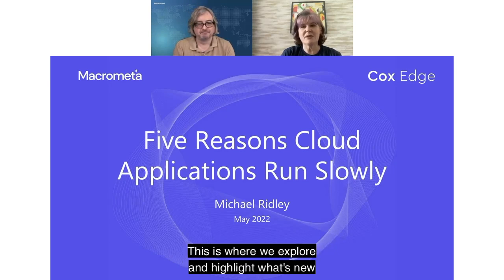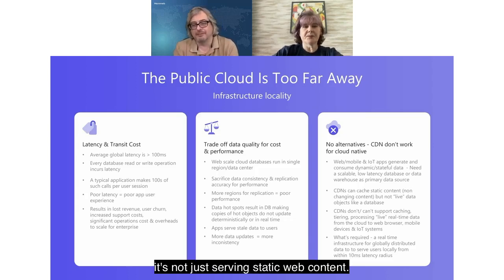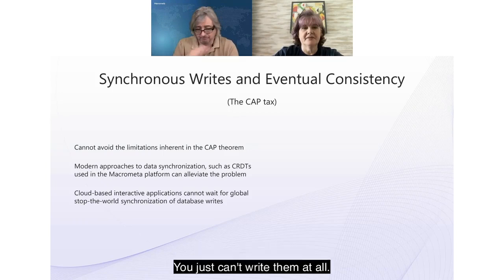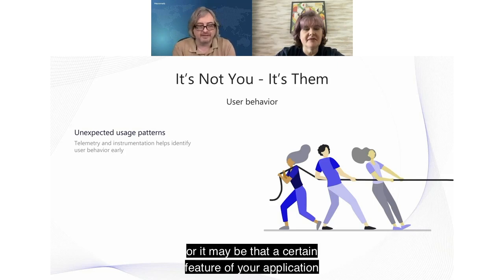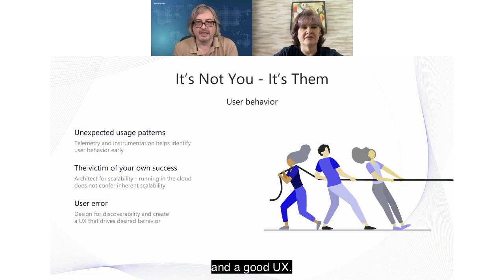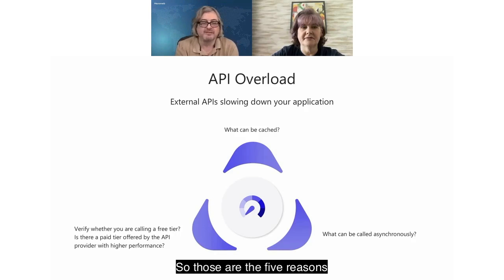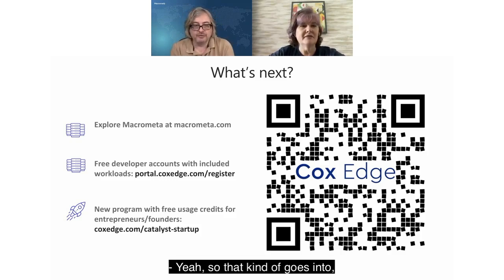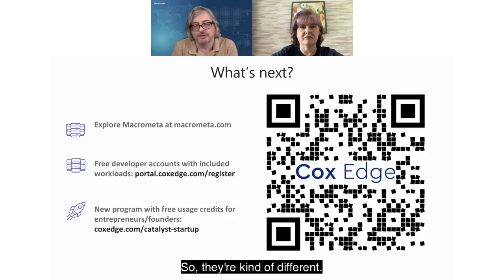Cox Edge Macrometa Webinar May 2022 Full with captions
On May 25th at 2 PM ET, our favorite developer advocate and partner from Macrometa, Michael Ridley, explains the 5 reasons your cloud application is slow (and what to do about it).